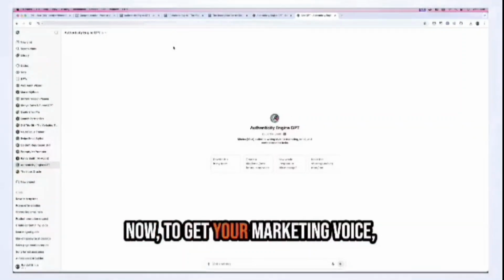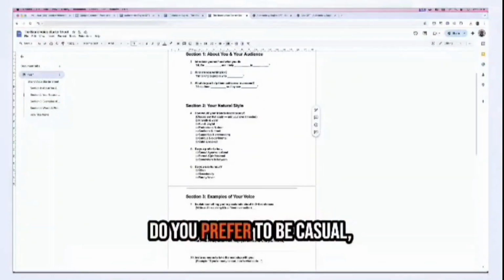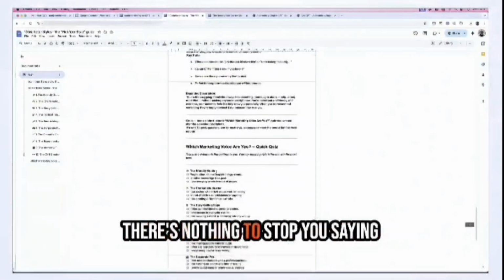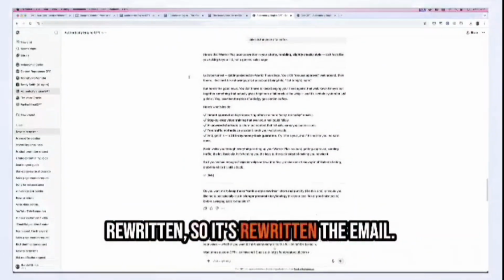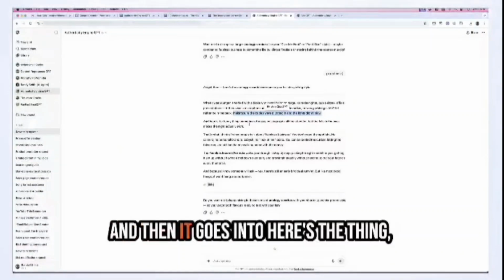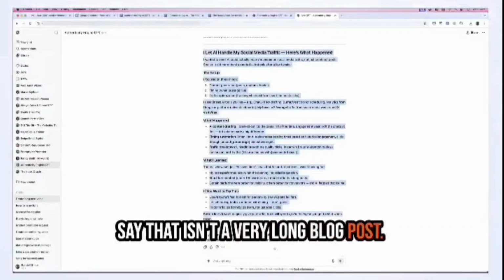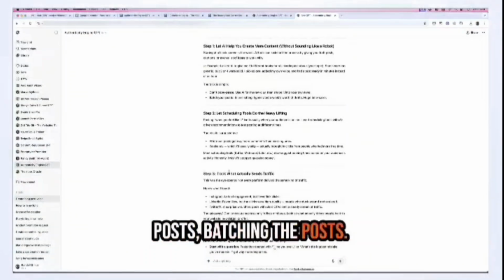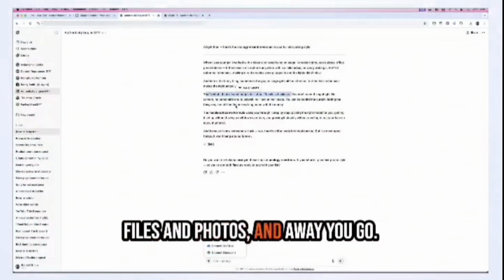The Authenticity Engine Review 2025 | Real Human Content That Converts Clients & Sales!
Are you tired of publishing content that gets views but doesn't convert into leads, clients, or sales? 🚨 In this in-depth Authenticity Engine Review (2025), I break down how Rob Lennox’s proven content framework helps creators, coaches, consultants, and marketers produce authentic, human-driven content that attracts premium clients without using aggressive selling tactics or generic AI output.

🔍 In This Review You’ll Discover:

✔ What is The Authenticity Engine and how it works
✔ Why AI-written content fails to build trust and how to fix it
✔ The exact three core pillars of the system (Mindset → Messaging → Monetisation)
✔ Real content strategy templates that increase authority & conversions
✔ Who this program is ideal for (and who should NOT invest)
✔ My expert verdict on results, value & long-term business impact

🎯 WANT TO TURN YOUR CONTENT INTO CLIENTS?
to access The Authenticity Engine and transform your content strategy NOW.

📈 Why You NEED This If You Create Content…

Perfect if you’re tired of chasing algorithms with no ROI

Ideal for those wanting authentic storytelling & magnetic positioning

Designed for experts who want clients to come to them

💥 No fluff. No fake marketing. Just human-led strategy powered with AI efficiency.

🚀 Who Should Watch This Review?

Coaches, consultants & service providers 👨‍🏫

Content creators, personal brands & digital marketers ✍️

AI users who want their content to feel human and trust-building 🤖❤️

➡ The Authenticity Engine is one of the most powerful non-hype, conversion-focused content strategy systems for 2025. If you want content that builds trust, authority & sales without sounding salesy, this is a game-changer.

The Authenticity Engine Review
Rob Lennox Authenticity Engine
Best content strategy 2025
Human led content marketing
AI content vs human storytelling
How to convert content into sales
Marketing for coaches and consultants
Authentic branding and messaging
Content conversion strategy
High converting social media content
AI content improvement system
Grow business with content 2025
Client acquisition through content
Authenticity in advertising
Deep content marketing framework